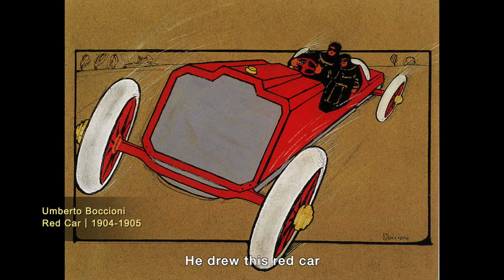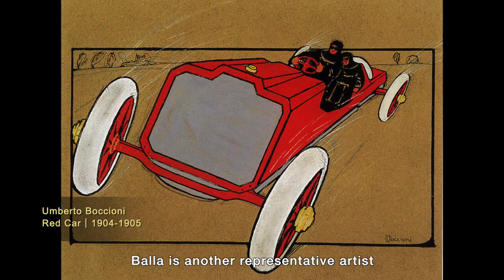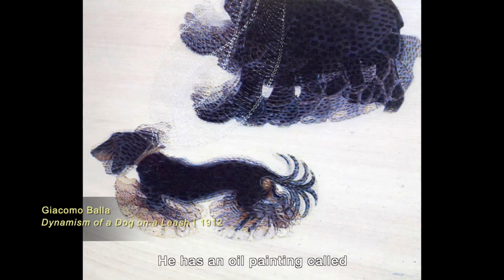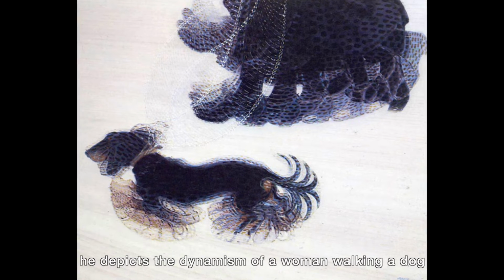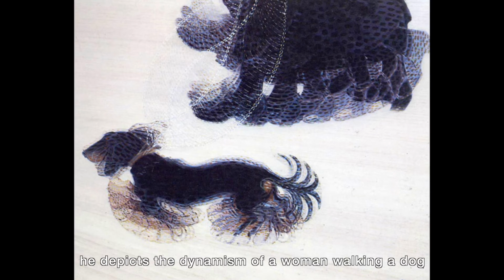Unit 1 New Media Art Development and Genre/Lecturer: Wang, Jun-Jieh